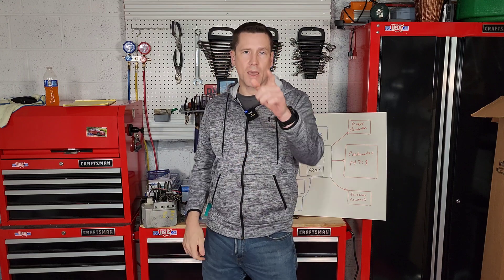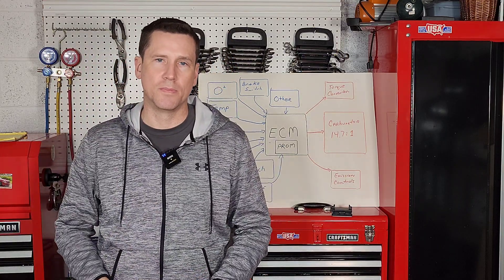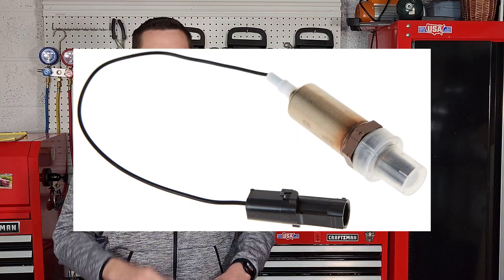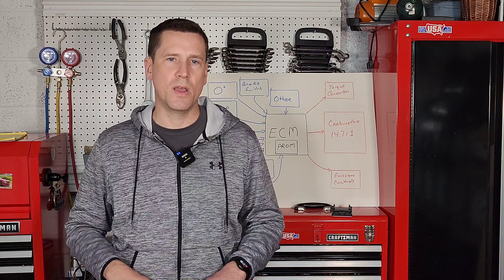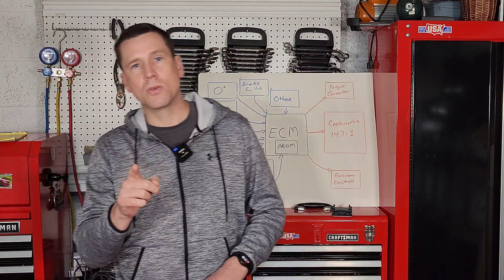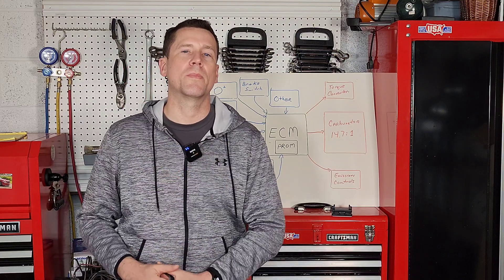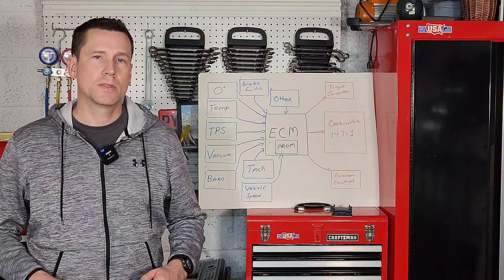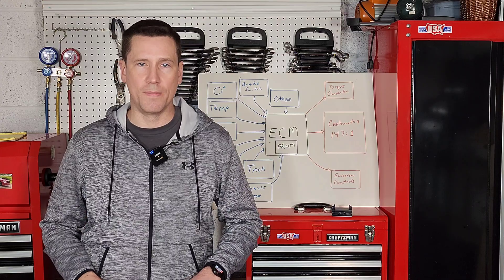The 3 Sensors You NEED To Check on Your GM CCC System (and a few more) - GM CCC System Part 2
In part 2 of the series on the GM Computer Command Control system, I'll highlight the 3 most important sensors in the system. This sensors can degrade over time or come out of adjustment, so you need to make sure they're working right. After that, you'll get a quick overview of some of the additional ones your car may have.

Contents:
Intro 0:00
Oxygen Sensor 0:35
Temperature Sensor 2:31
Throttle Position Sensor 3:55
Other Sensors 5:48